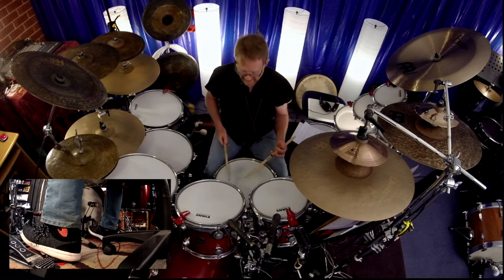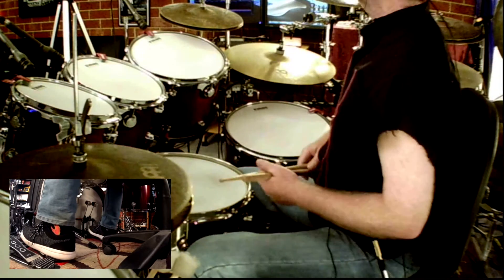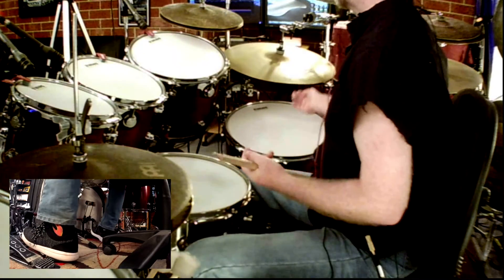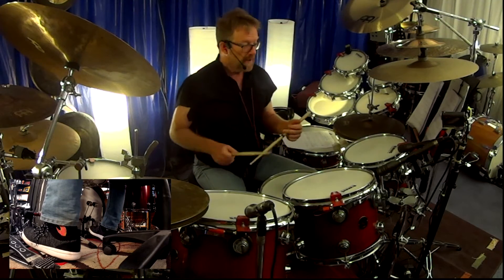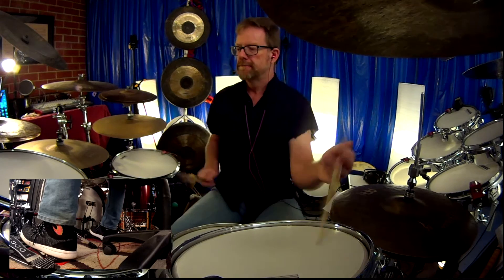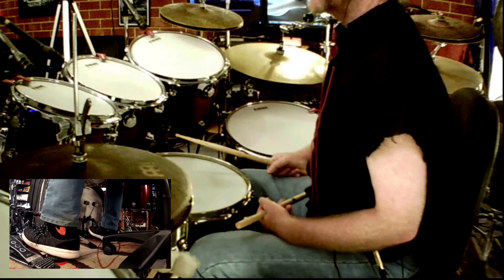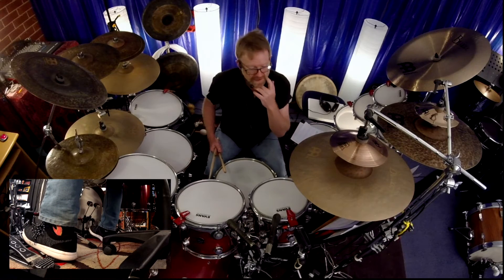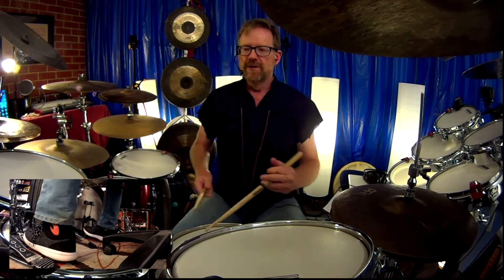Melbourne Musos 727 Segment 3 of 3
50th anniversary of Black Sabbath 1st Album and The Who Live at Leeds